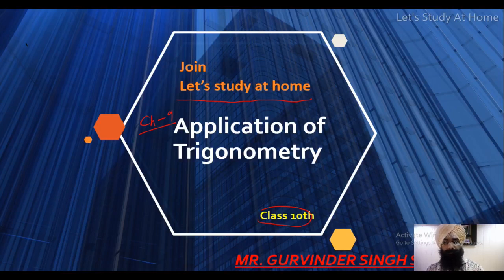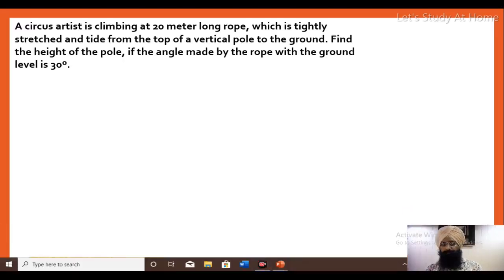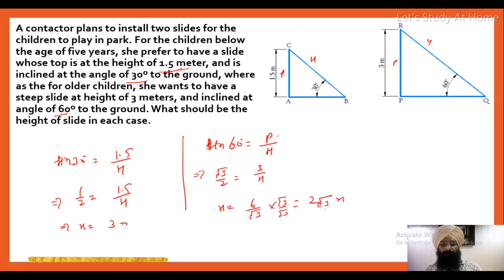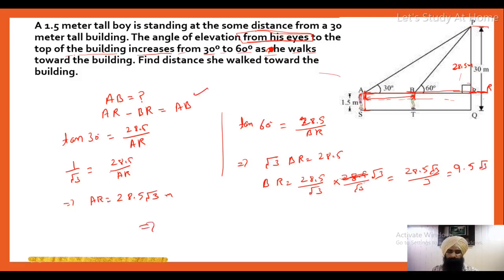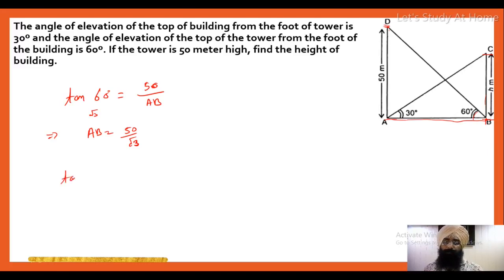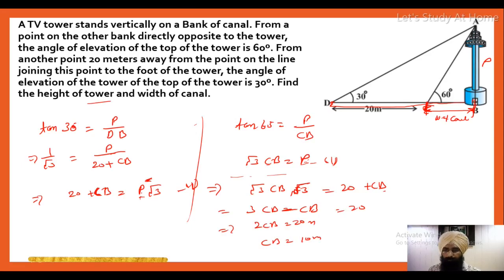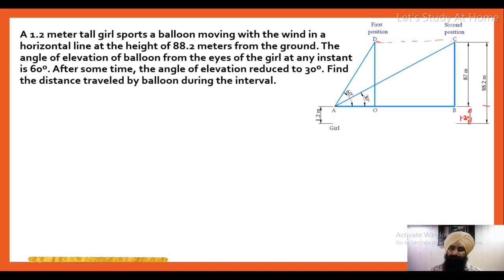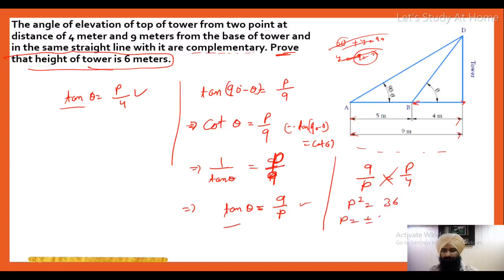Some Application Of Trigonometry | Introduction | Ex. 9.1 | Easy Mathod